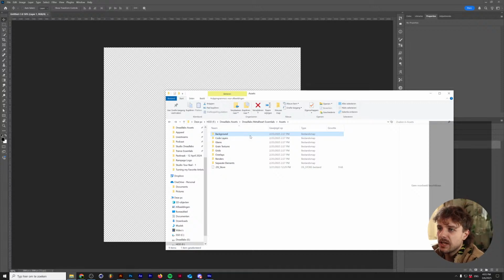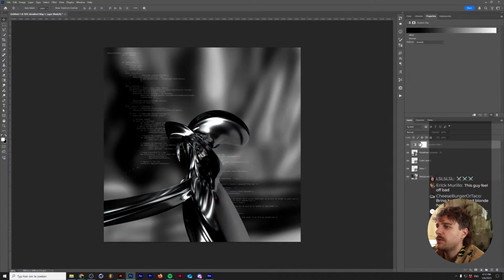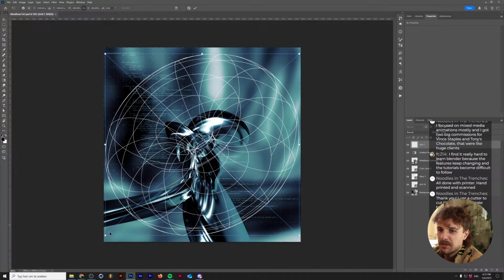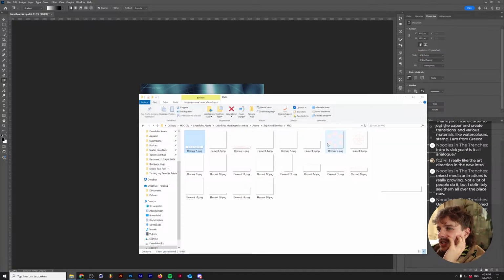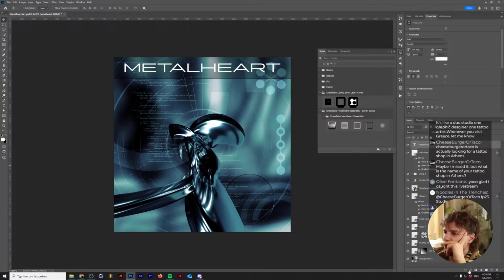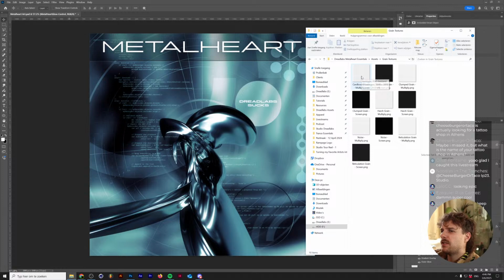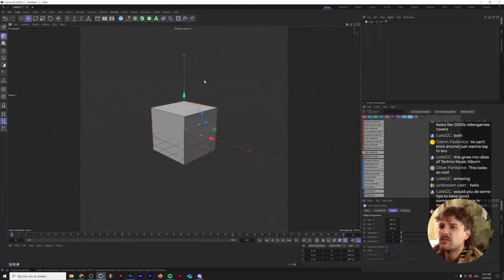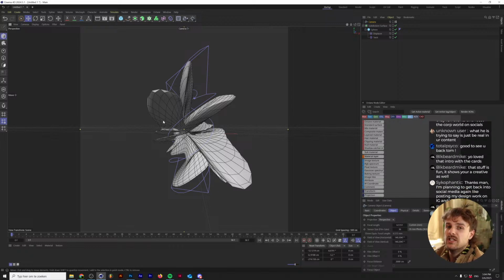🔴 Designing a Metalheart Poster LIVE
In this livestream we're designing a Metalheart/Depthcore/Trendwhore poster!